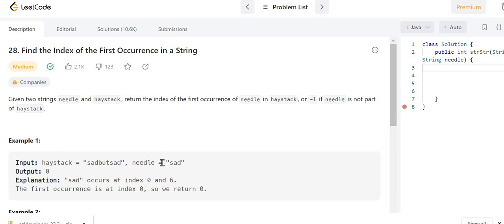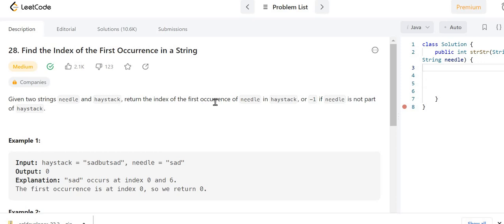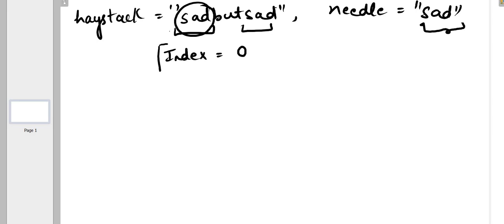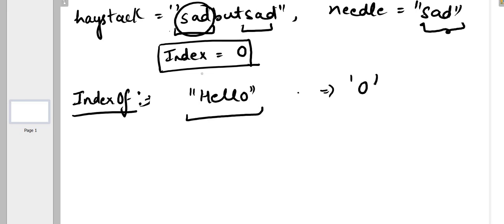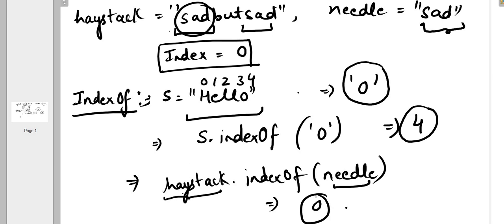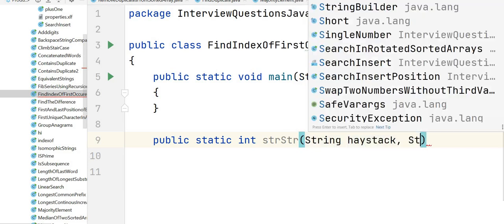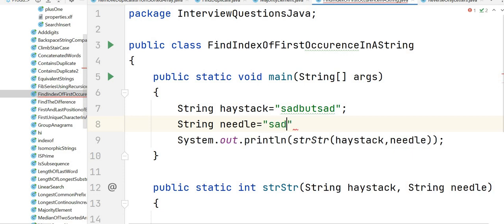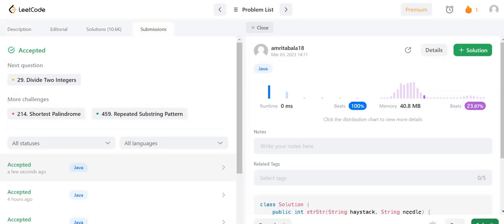Find the index of the first occurrence in a string | Leetcode 28 | O(n) time Complexity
Find the index of the first occurrence in a string